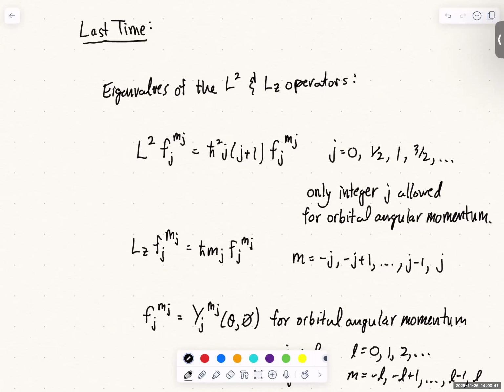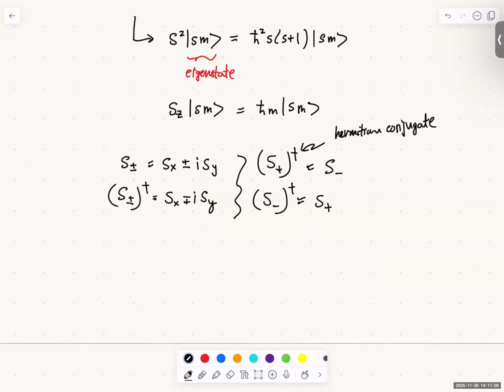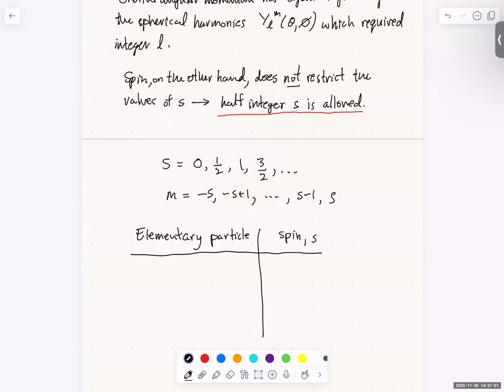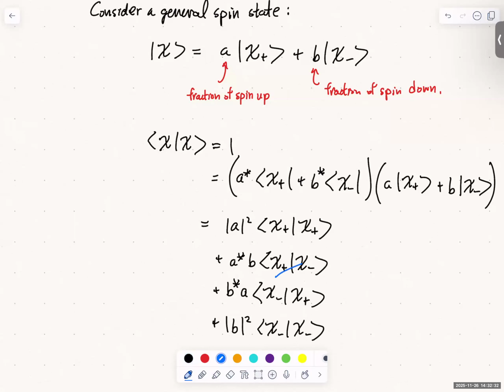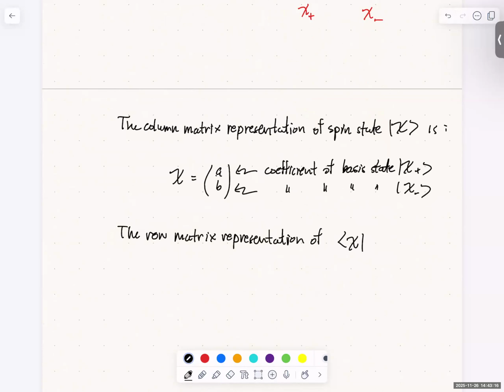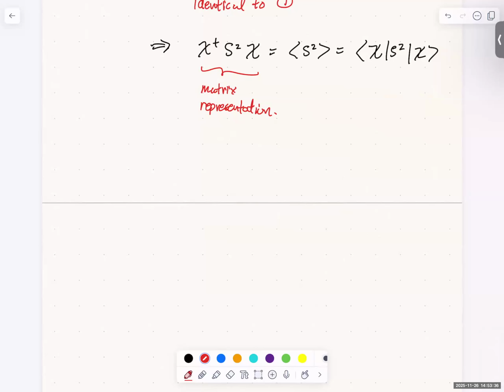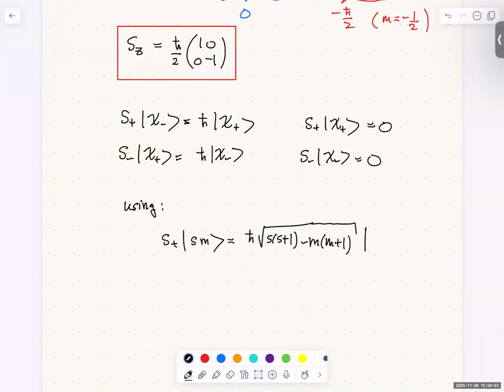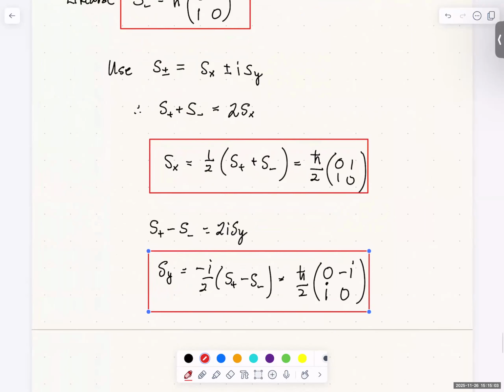PHYS 304 - 20251126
Electron spin
Spin angular momentum algebra
Matrix representations of spin states and operators
Expectation values calculated using matrix multiplication